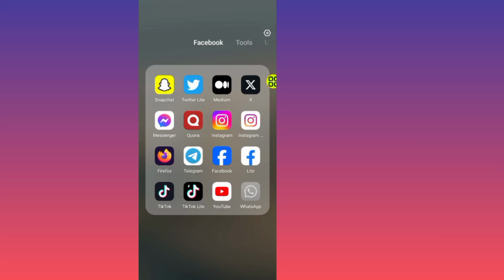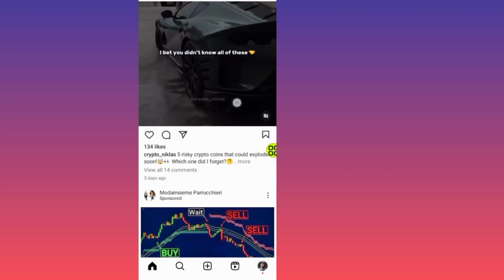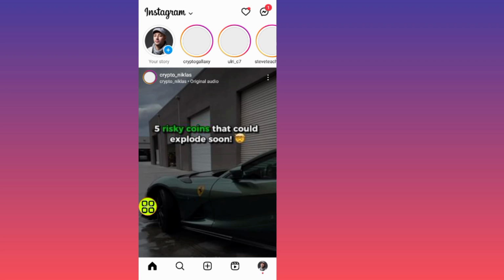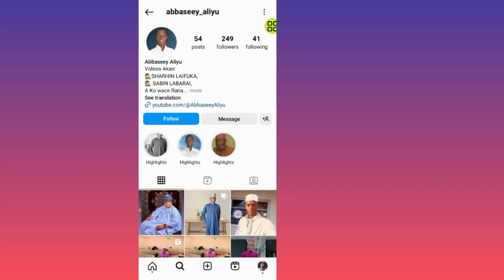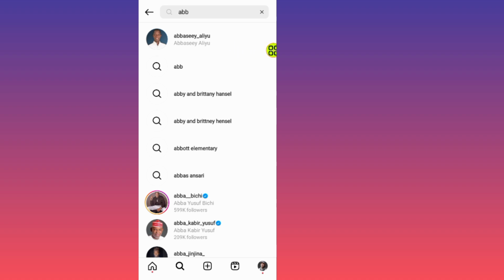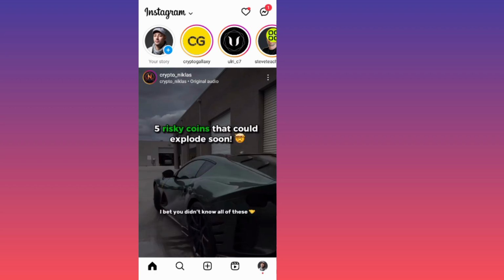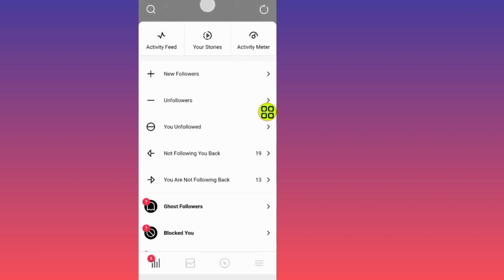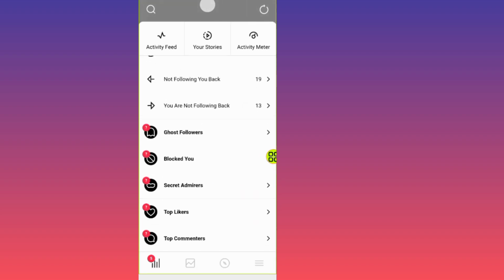How To Check If Someone Blocked You On Instagram | Know If Someone Blocked You In Instagram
how to Check If Someone Blocked You on Instagram in a few simple steps. If you are looking for a video about how to  know if someone blocked you, here it is! In this video I will show you how to see if someone blocked you on instagram. Be sure to watch the video to the very end. You will learn how to check who has blocked your instagram profile